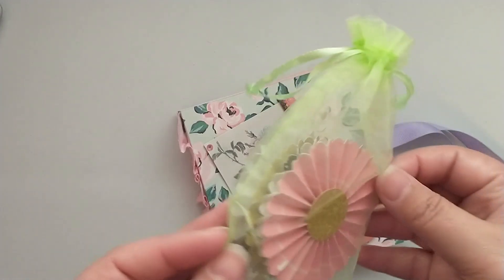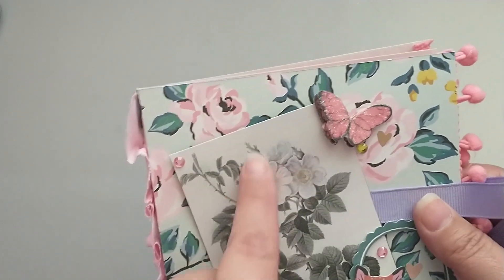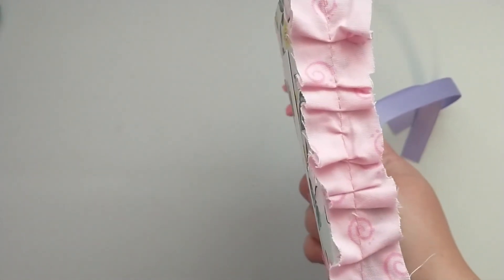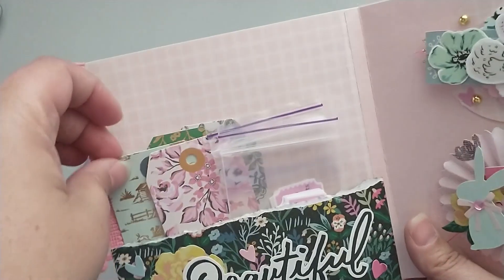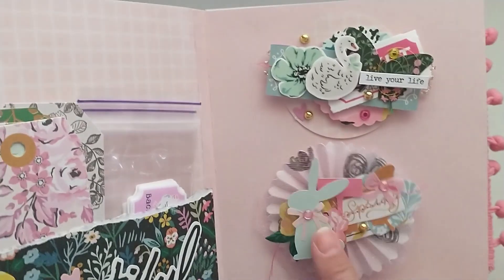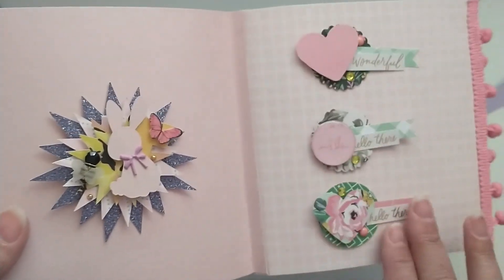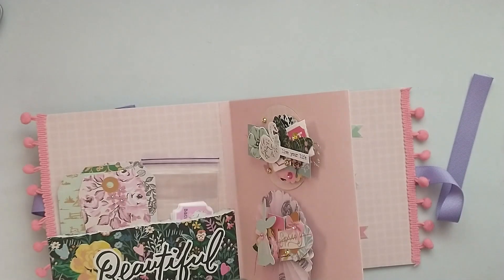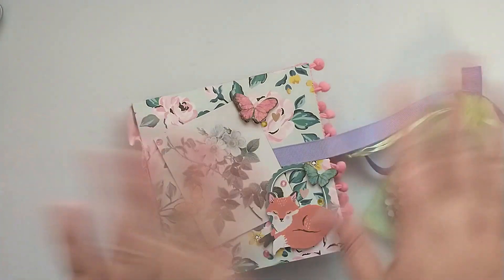VR for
Today I am sharing what I sent Joanne for her Welcome Back Giveaway. I am posting this super late but still wanted to share.

XO Patricia